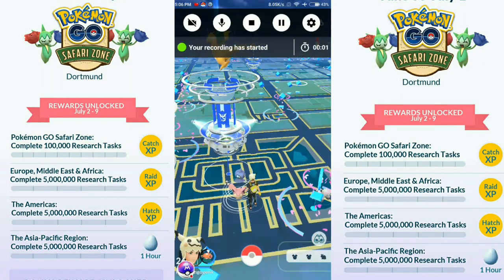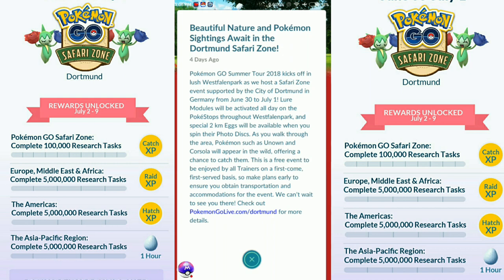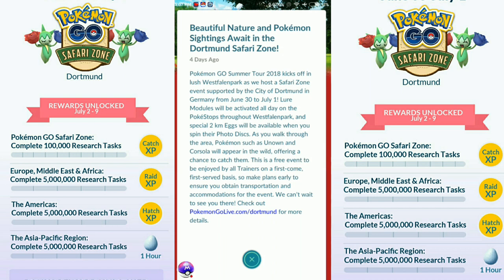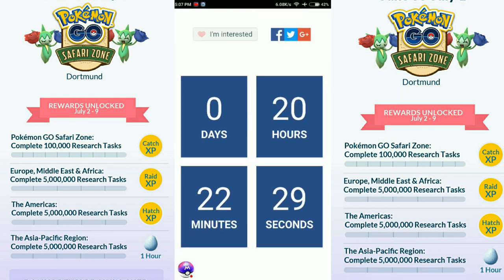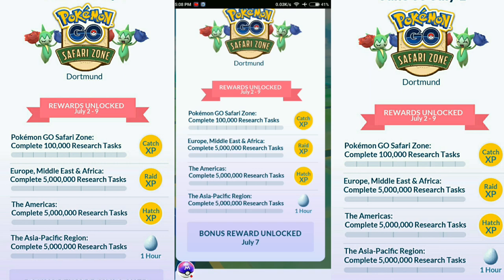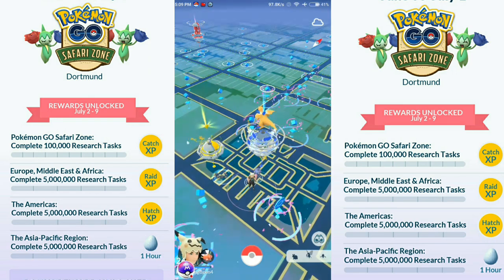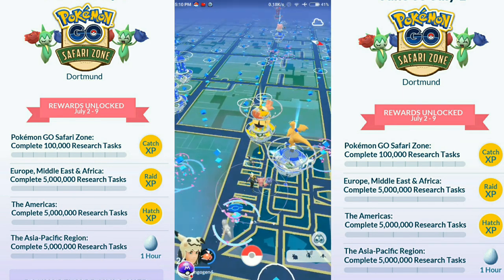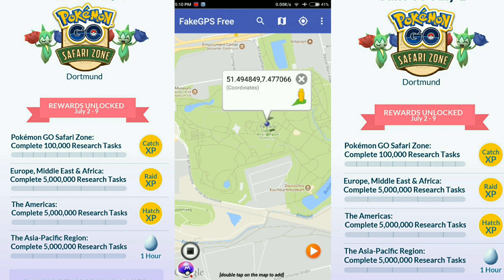THINGS YOU NEED TO KNOW BEFORE SPOOF IN SAFARI ZONE IN POKEMON GO!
cords
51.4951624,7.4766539